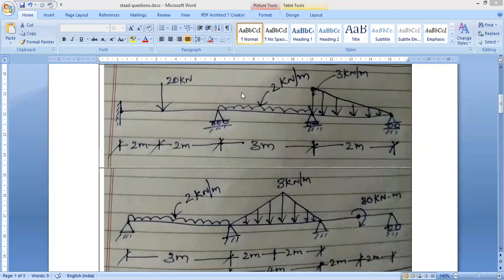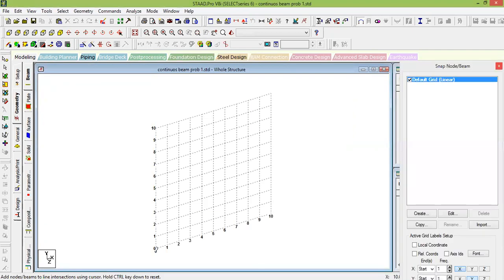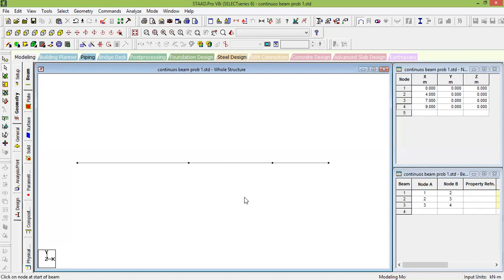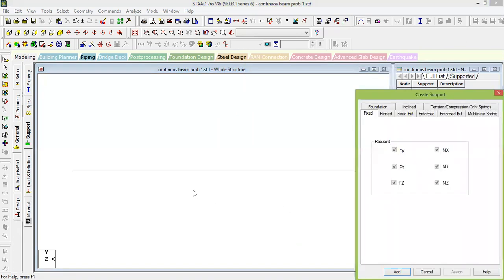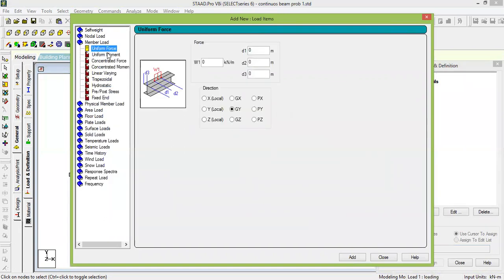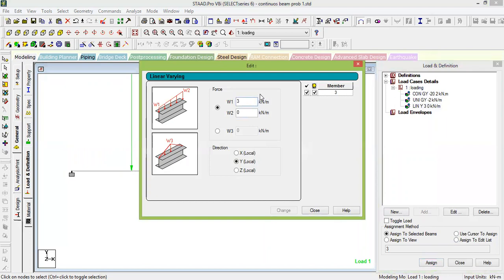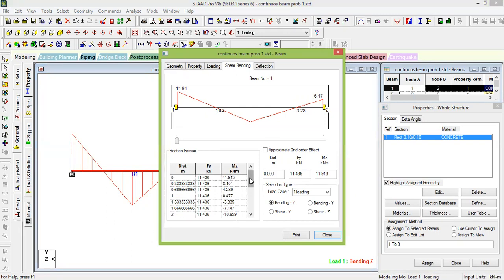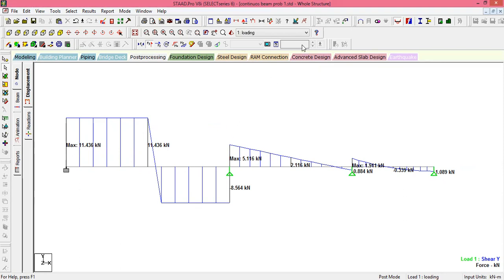Software Application Lab In Civil Engineering|Analysis of Continuous Beams Using Staad Pro|Class1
ContinuousBeams StaadPro CivilEngineers VTU Software Application Lab Analysis of Portal frame using Staad pro Analysis of Continuous Beams Using Staad Pro VKIT Staad Pro for Civil Engineers Analysis of continuous Beams with Inclined Support using Staad Pro

In this video analysis of continuous beam is shown with fixed, hinged and roller support